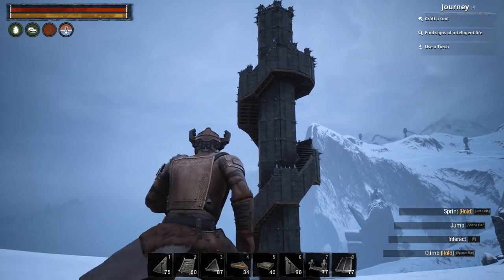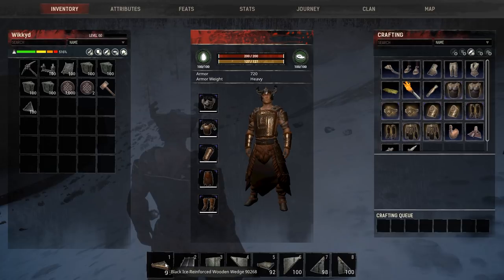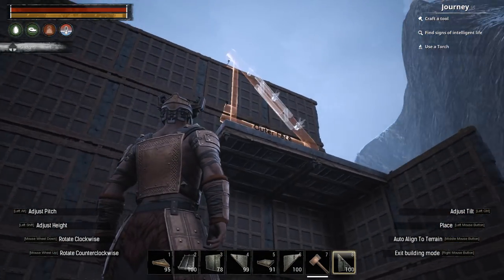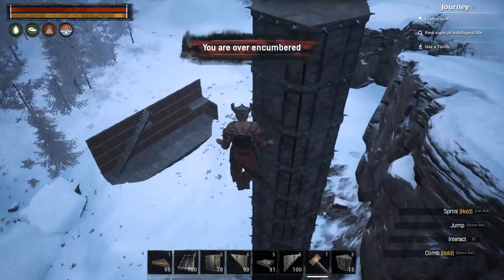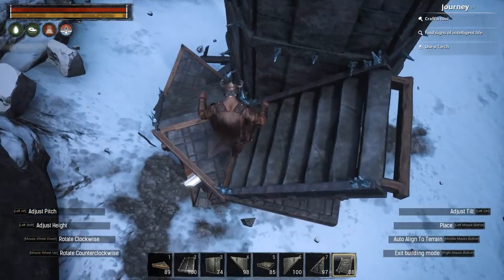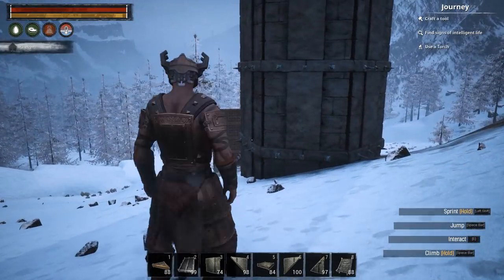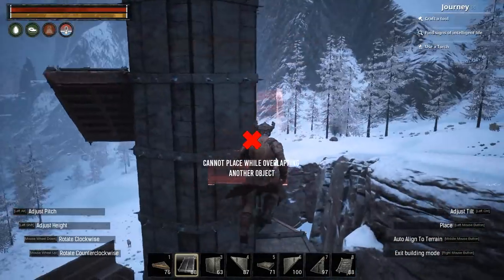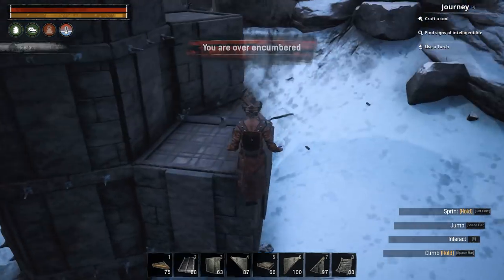Open Air Winding Spiral Stairs / Staircase #4 - Conan Exiles Advanced Tutorial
This is a another video showing the possibilities with winding spiral staircase designs in Funcom's Conan Exiles. These are designed for open builds and can be used for things like going from lower to higher vertical levels without the use of slow elevators. Plus they look super cool!